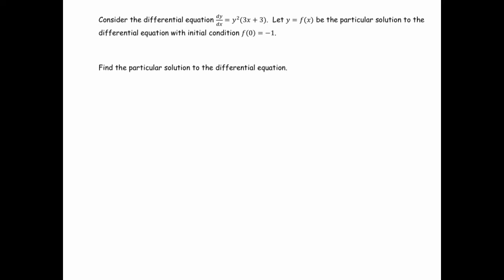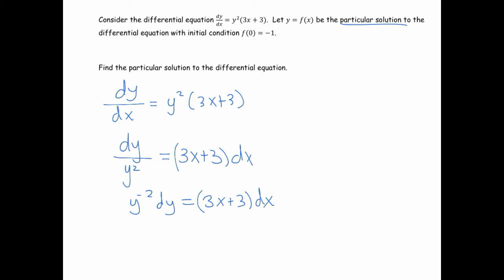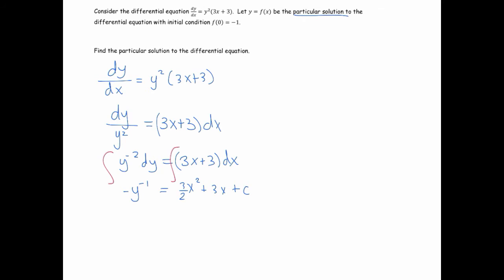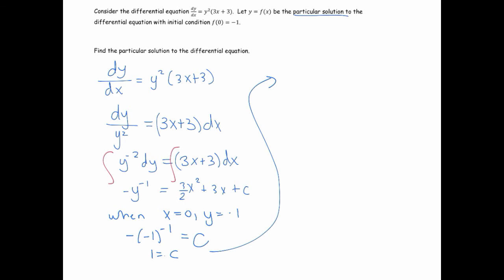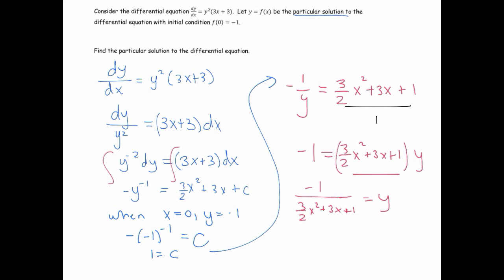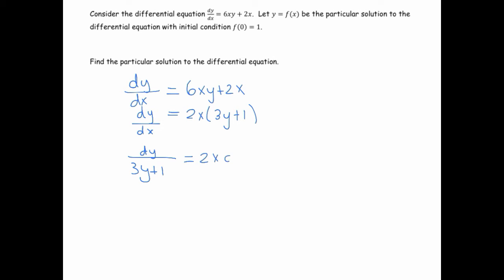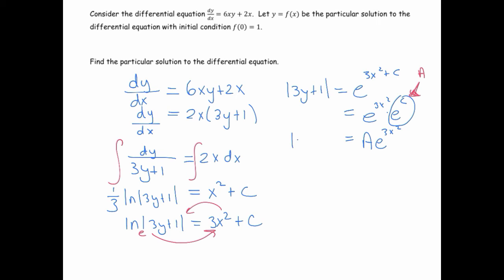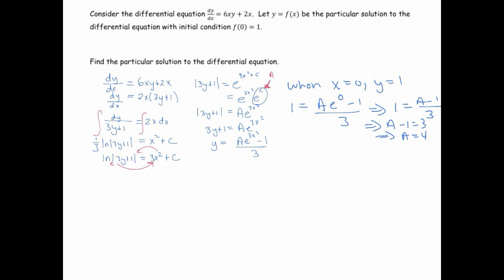Separation of Variables Differential Equation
Differential equation problems typical of those found on the AP exam